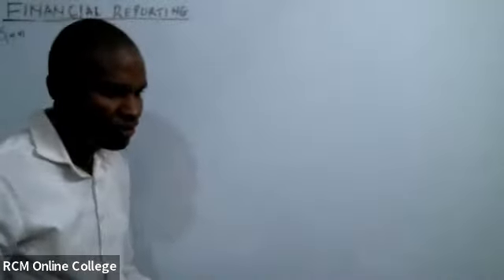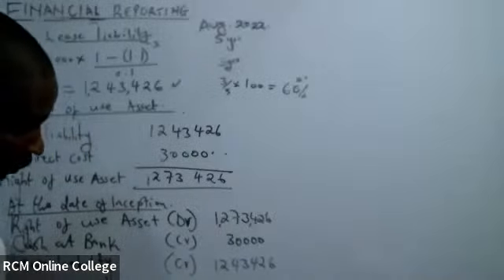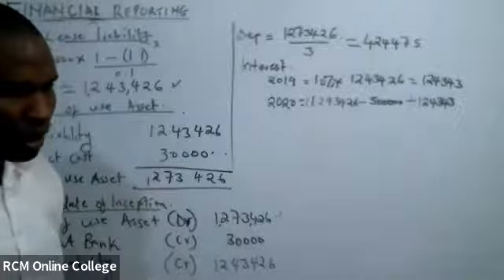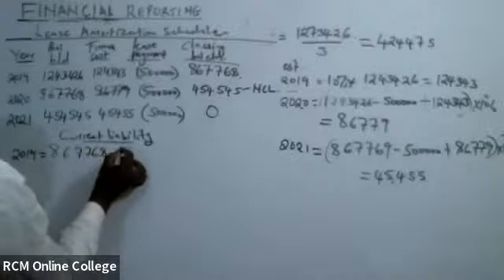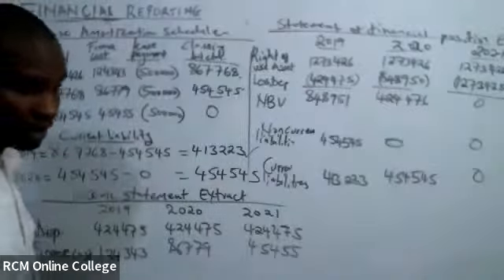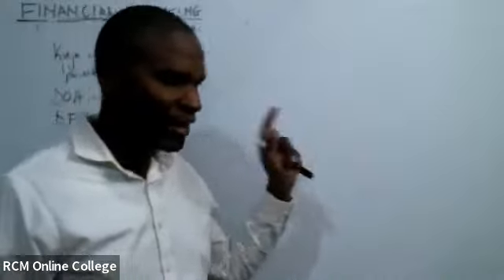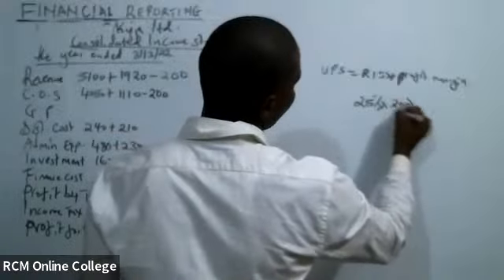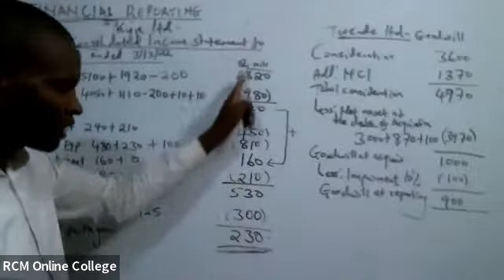FRA-Revision-CPA KENYA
𝗞𝗔𝗦𝗡𝗘𝗕 𝗦𝗧𝗨𝗗𝗬 𝗠𝗔𝗧𝗘𝗥𝗜𝗔𝗟𝗦 – 𝗣𝗥𝗘𝗣𝗔𝗥𝗘 𝗘𝗔𝗥𝗟𝗬 𝗙𝗢𝗥 𝗦𝗘𝗣𝗧𝗘𝗠𝗕𝗘𝗥–𝗗𝗘𝗖𝗘𝗠𝗕𝗘𝗥!
Available for CPA, ATD, CIFA, CS, CFFE, CAMS & BDA students.